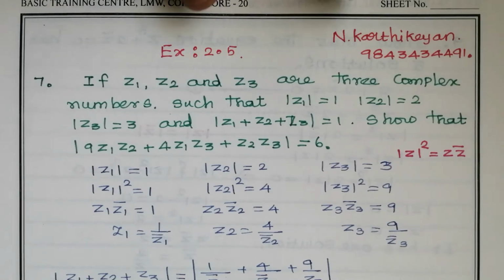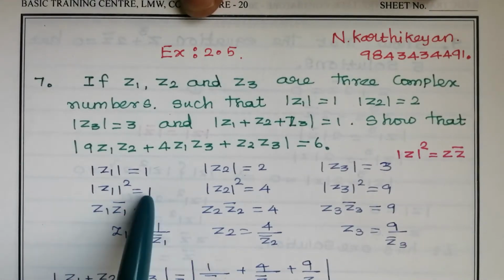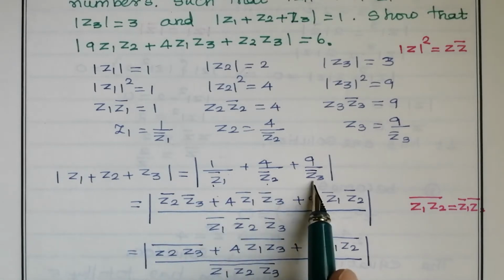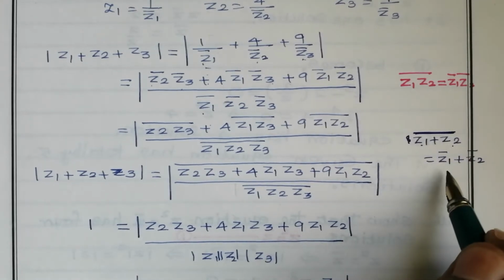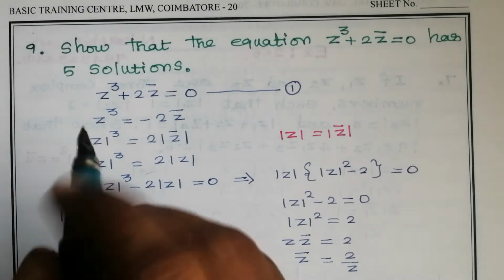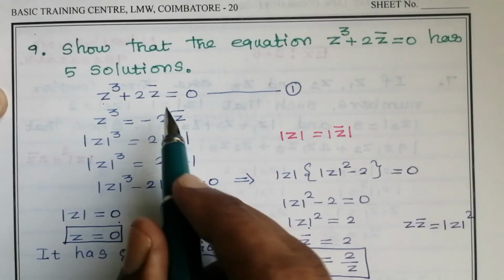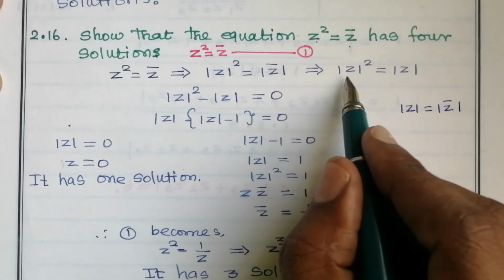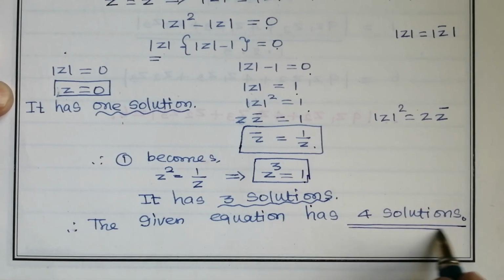12||Complex numbers ||Ex 2.5|| Part 2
12||Complex numbers ||Ex 2.5|| Part 2  ||TN 2019-20 Syllabus
 Class: 12 Maths CHAPTER 2 – COMPLEX NUMBERS
2.1 Introduction to Complex Numbers
2.2 Complex Numbers
2.3 Basic Algebraic Properties of Complex Numbers
2.4 Conjugate of a Complex Number
2.5 Modulus of a Complex Number
2.6 Geometry and Locus of Complex Numbers
2.7 Polar and Euler form of a Complex Number
2.8 de Moivre’s Theorem and its Applications